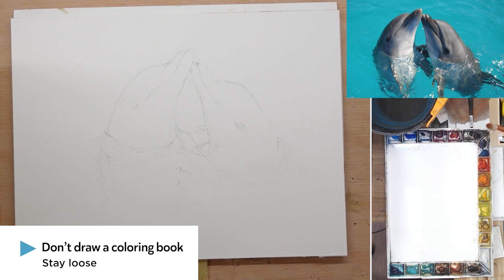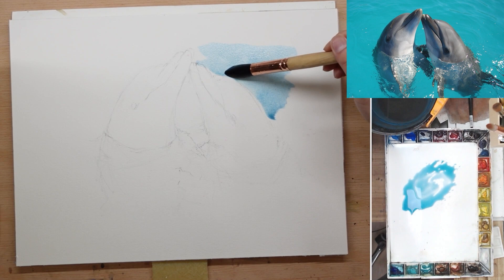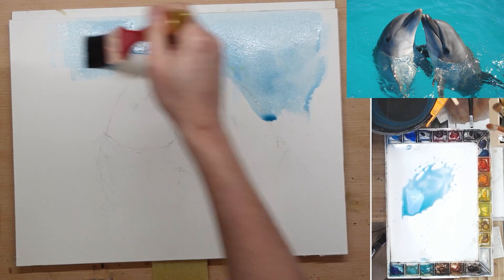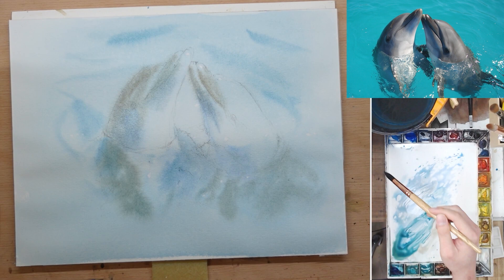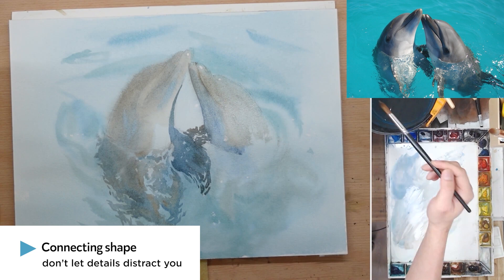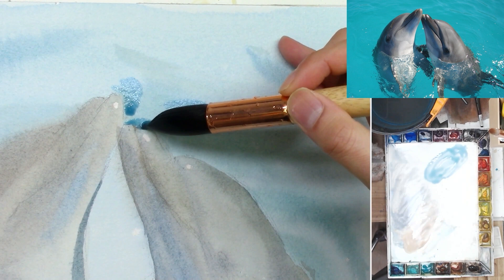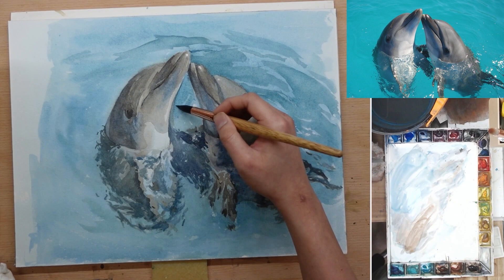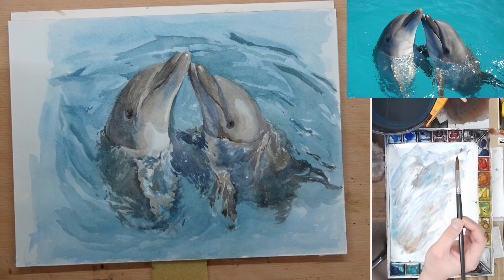Valentine's Day Painting - My first Dolphins and detailed water painting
Happy Valentine’s day, I hope you are well. Today I want to share with you my very first painting of dolphins. And my very first time attempting to paint a much more detailed water surface.

**My art community for exclusive content and more!**